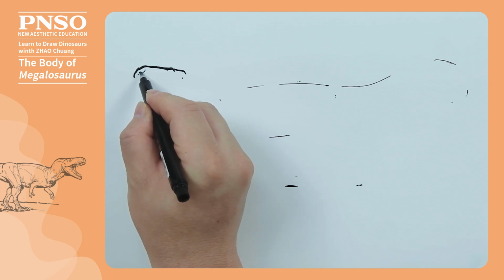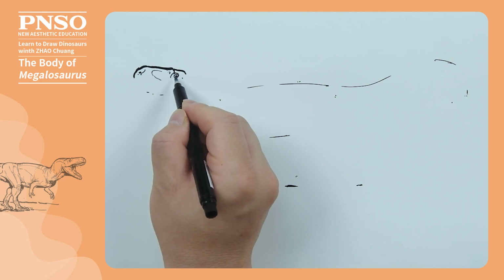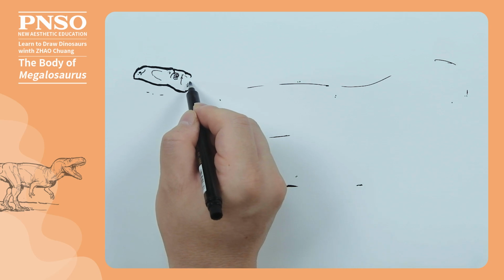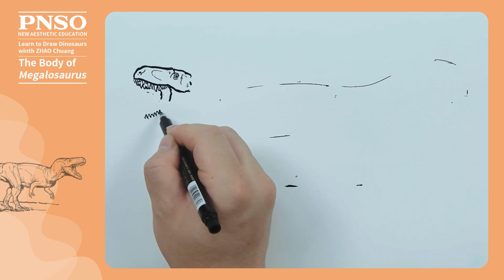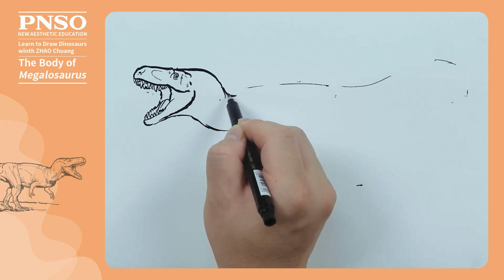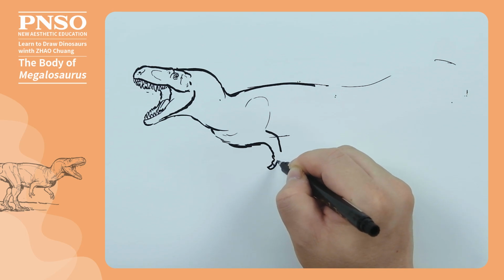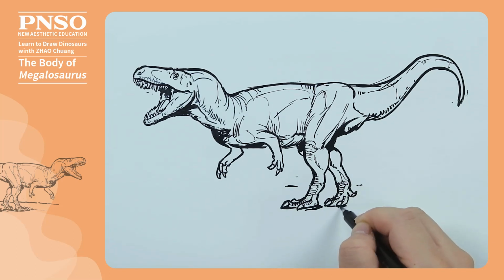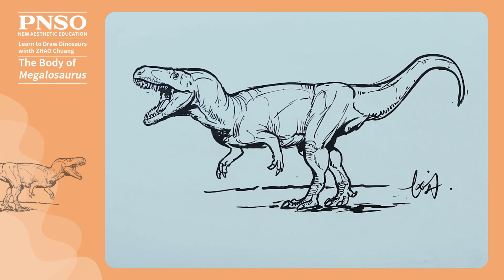74 Edward the Megalosaurus 4: Body | Learn to Draw Dinosaurs with ZHAO Chuang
The body of Megalosaurus was quite slender. When drawing, we must first pay attention to the proportions of various parts, and then design some movements that conform to the body shape. Check the video to find more.